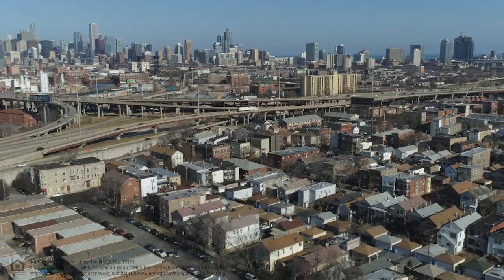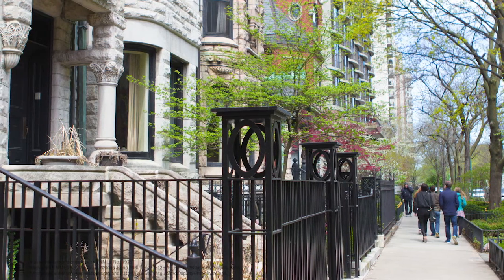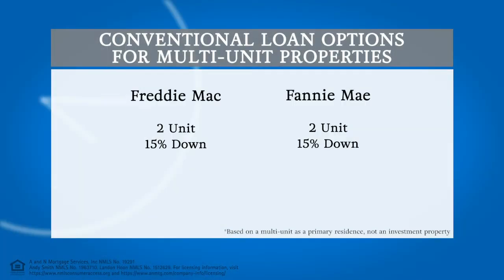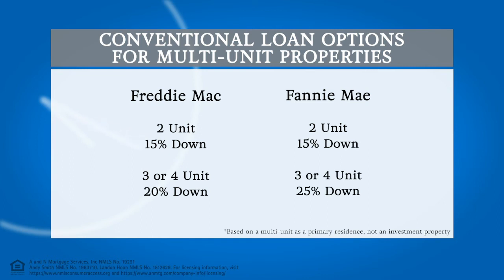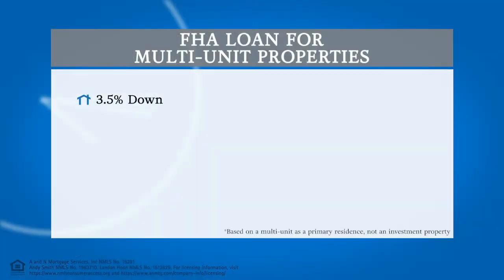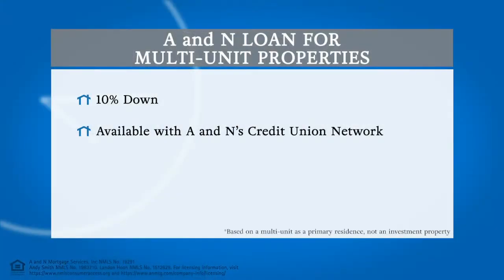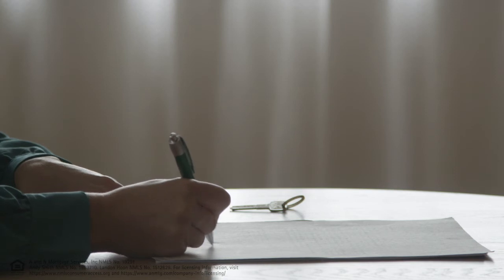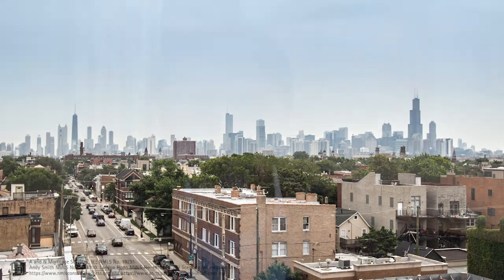Multi-Unit Financing | 5 Minute Fridays: Episode 4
Join A and N Mortgage Consultant Andy Smith every Friday for five minutes of Chicago real estate news, tips and lending know-how. Andy chats with a new guest every week. How will you spend your next five minutes? ⏰

This week's guest:
Landon Hoon (SVP of Mortgage Lending, A&N Mortgage)

Watch as Andy Smith and Landon Hoon discuss financing a multi-unit for a primary residence. Learn all about down-payment strategies and best mortgage products when tackling a multi-family property.

⏱ TIMESTAMPS⏱

0:00 Intro
0:30 Top tips for financing a multi-unit
1:48 Best products for purchasing a multi-unit
3:01 House Hacking
3:28 BiggerPockets
3:45 Using Rental income to qualify for a mortgage
4:23 Top tips when buying a multi-unit

THIS IS AN ADVERTISEMENT. This is not a commitment to lend. A and N Mortgage Services, Inc. is an Illinois Residential Mortgage Licensee and Equal Housing Lender. 1945 N. Elston Ave. Chicago, IL 60642 p: 773.305.LOAN (5626) ANmtg.com NMLS No. 19291 IL MB.0006638. Serving IL, IN, IA, FL, MI, MN, WI, TX. Offer of credit subject to credit approval. Some restrictions apply. Programs subject to change without notice. All approvals are subject to underwriting guidelines. Texas Recovery Fund Notice. Andy Smith NMLS No. 1963710 | Landon Hoon NMLS No.1512629